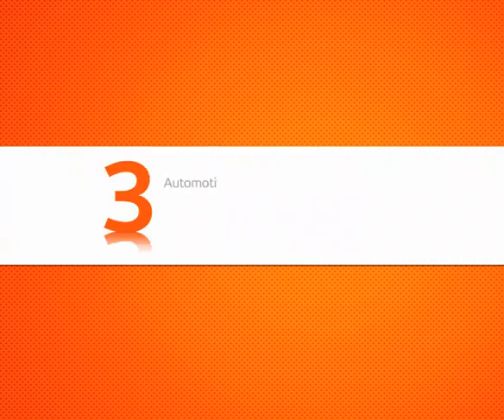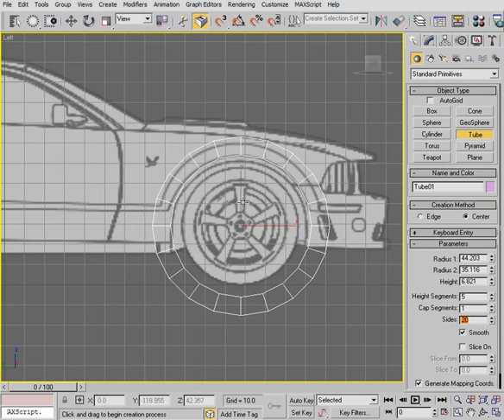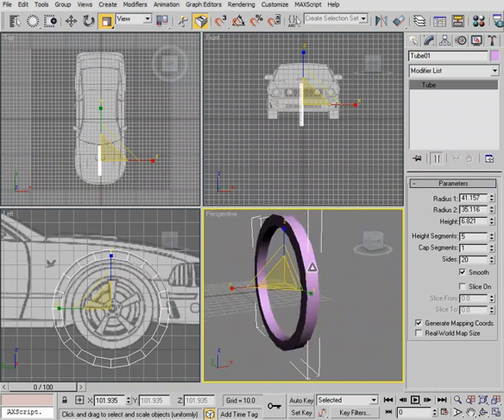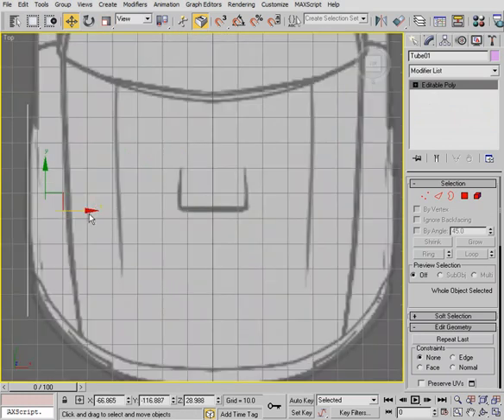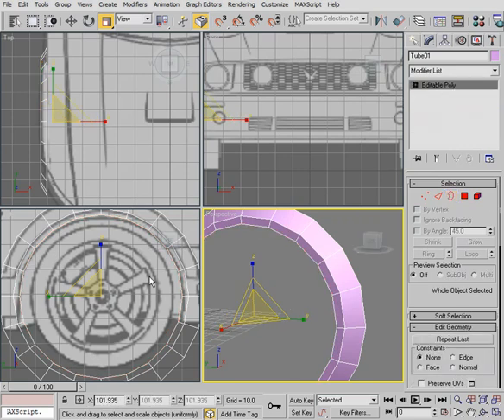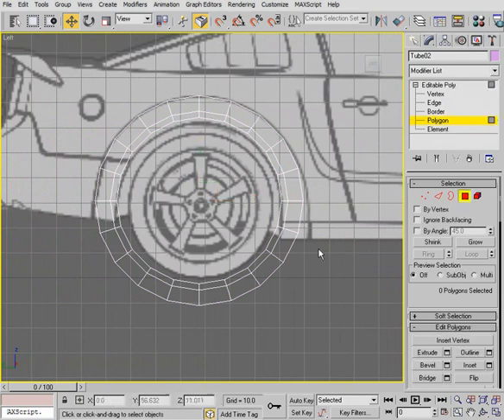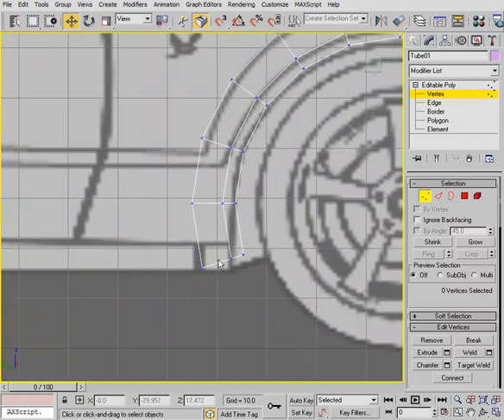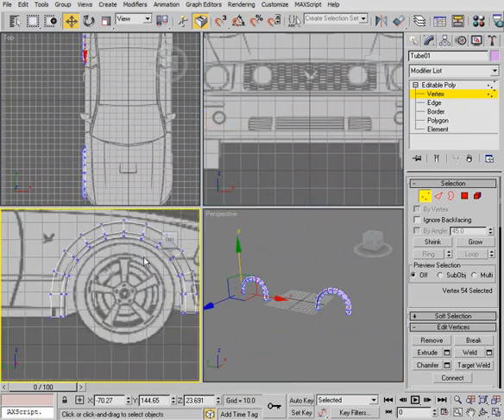3dmax Car Modelling Tutorials for Beginners #3 | 3Ds Max Modelling | 3D Max Tutorials 2020